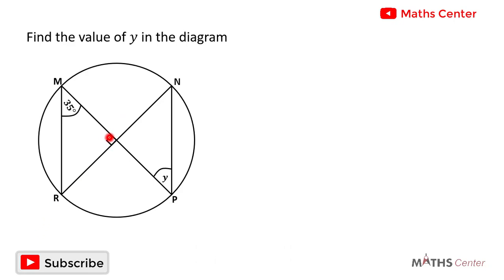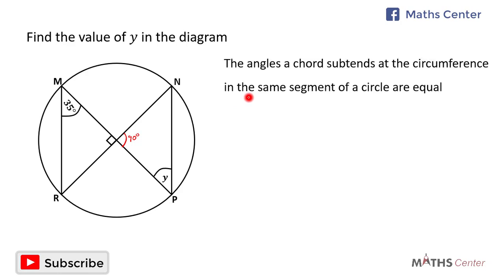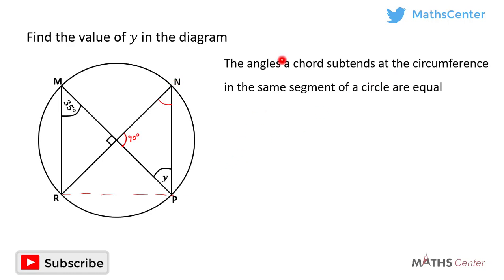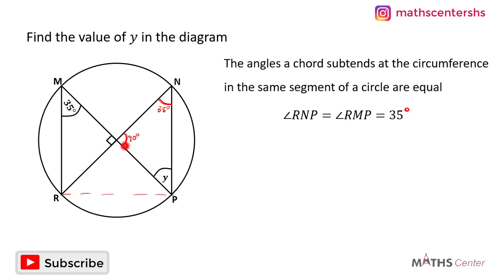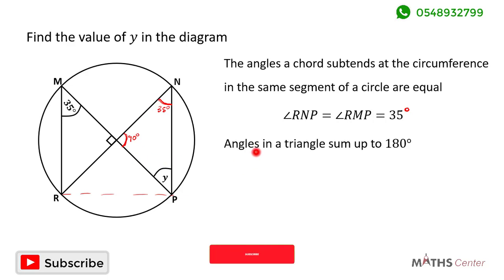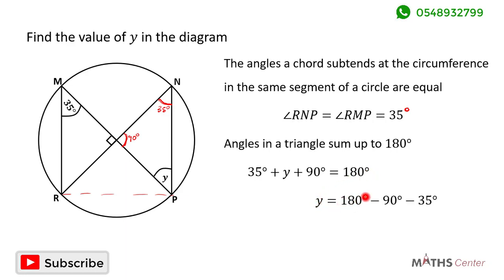Plane Geometry | Likely Examination Question | Maths Center